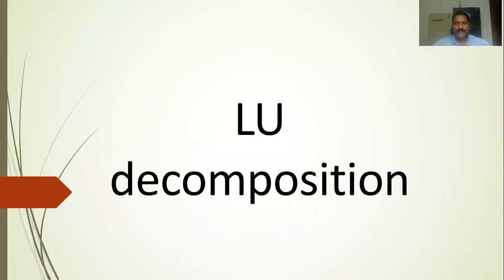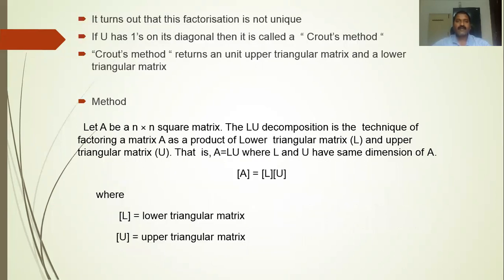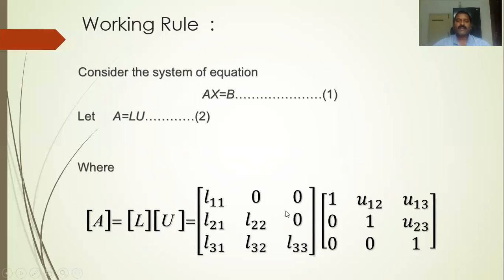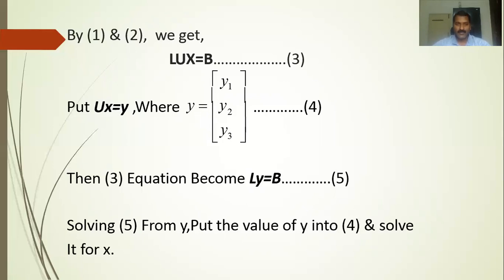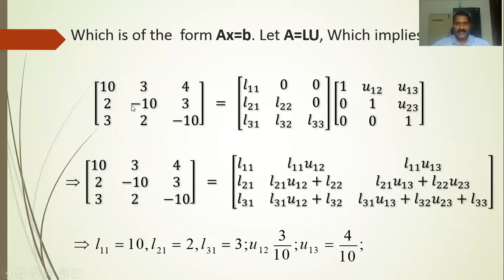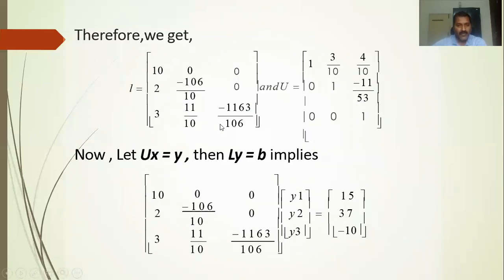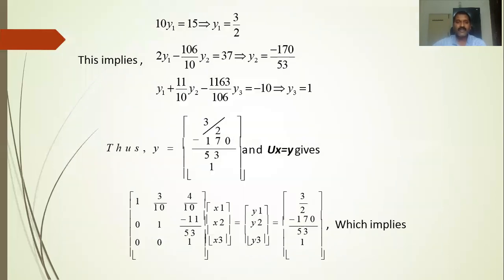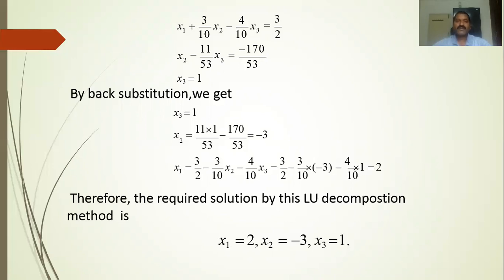Unit 3 2 LU decomposition